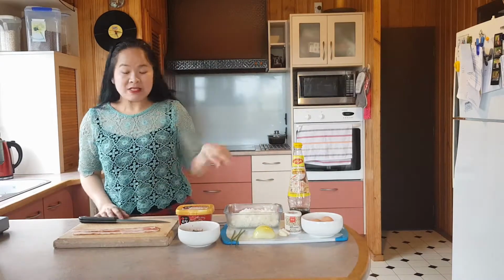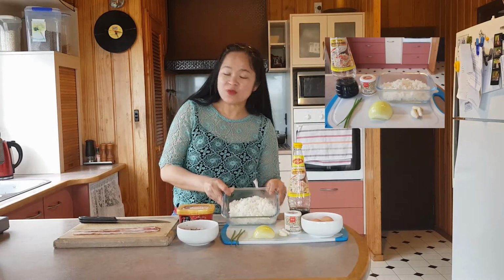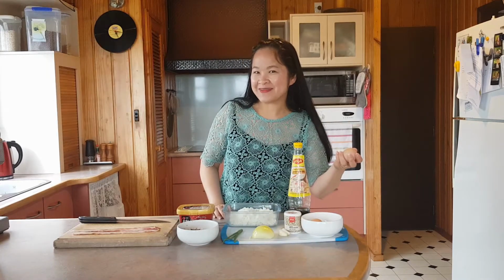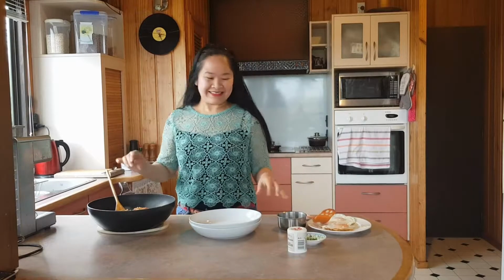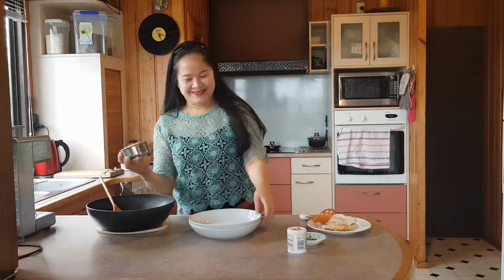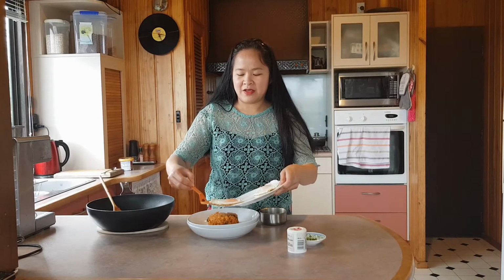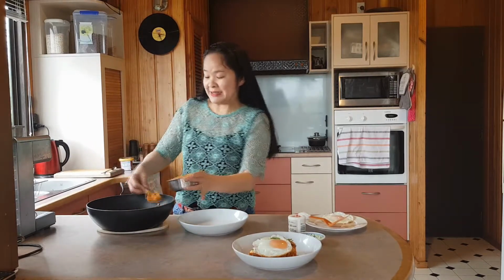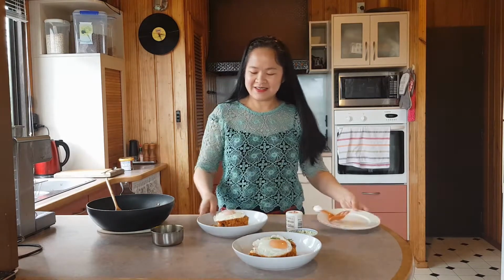Kimchi Fried Rice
Would you care for Korean inspired Kimchi Fried Rice?  This easy fried rice promises pack full of flavors.  It is one of the most popular fried rice in the world.